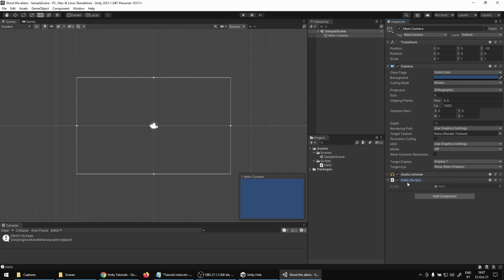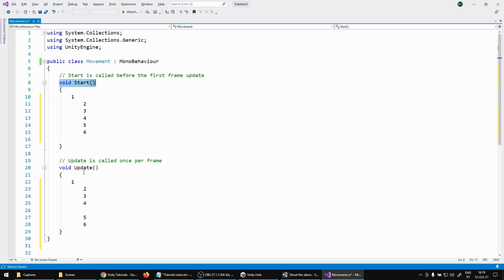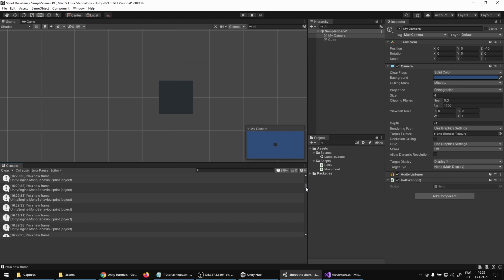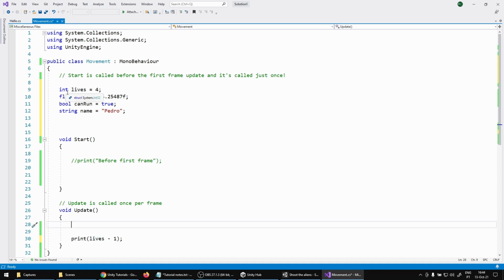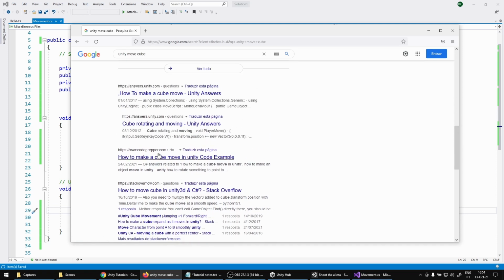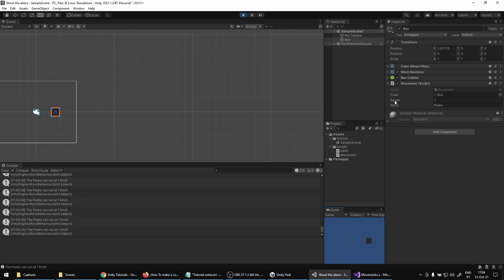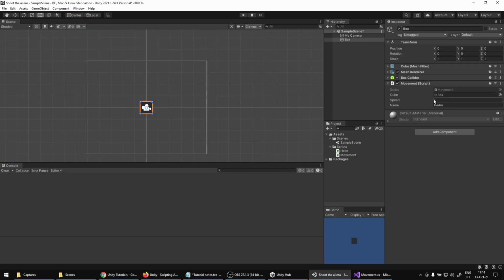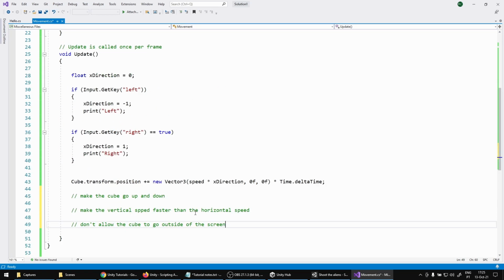unity for beginners - 02 basic scripting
This series is about how to develop a first game to get into the process of programing using Unity. This content is in a very basic level and all the concepts are shown with practical examples.
All this videos were created to assist in game dev classes.